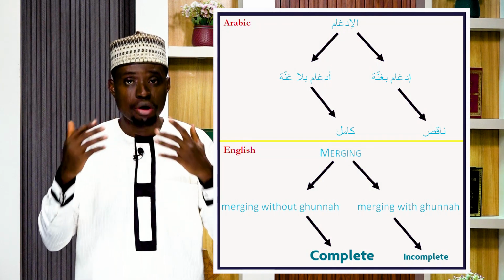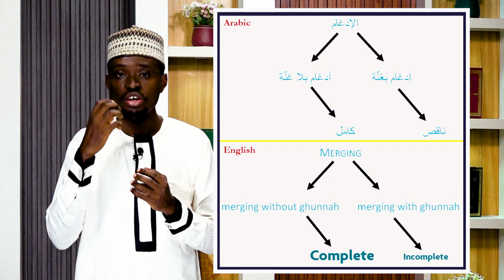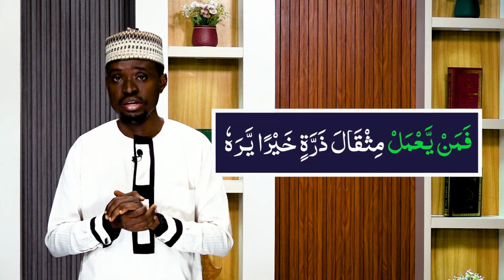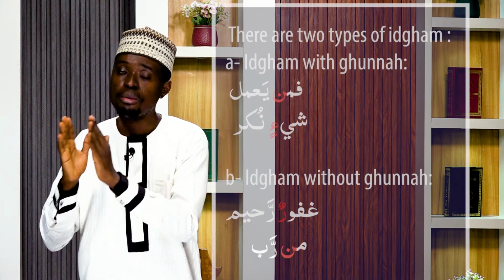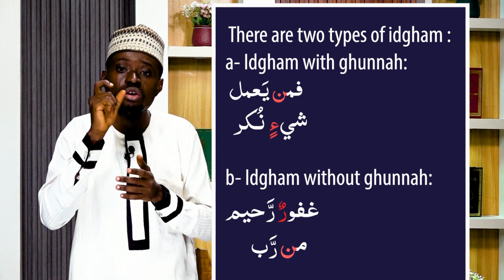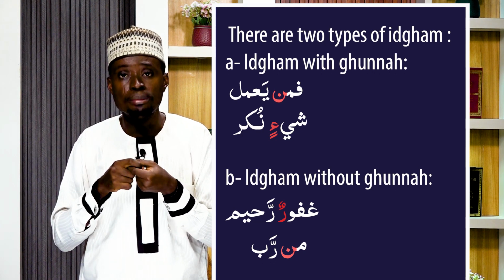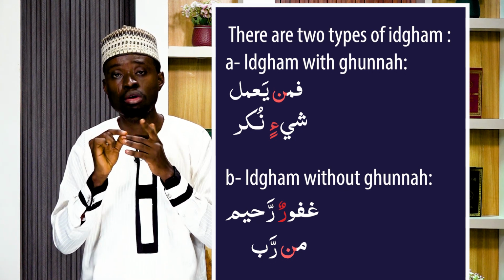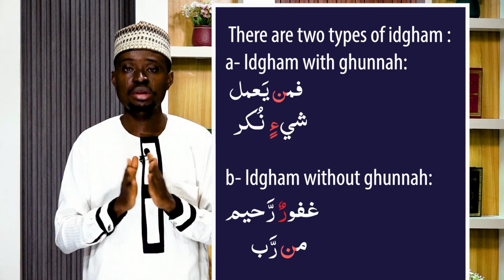Quran Made Easy | Episode 9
This is an educational programme for children to teach them the correct pronunciation of various quranic rules and pronunciation. This episode teaches the rules guiding the recitation of nūn sākinah and Tanween. Produced by MTA Nigeria Studios.

MTA Smart TV App (Samsung, LG, Android TV, Fire TV)